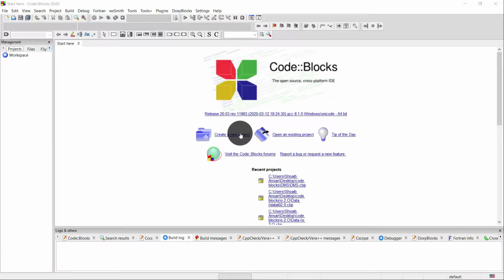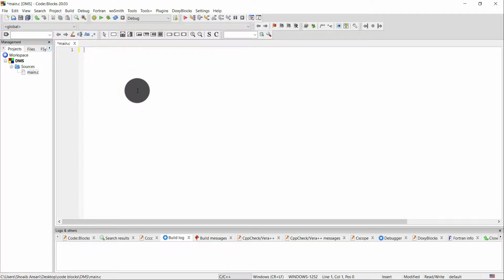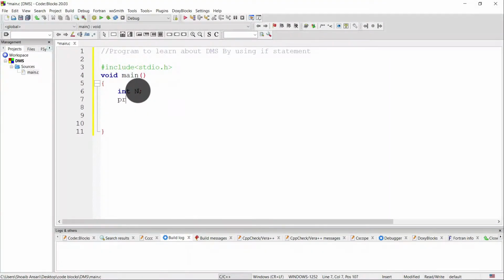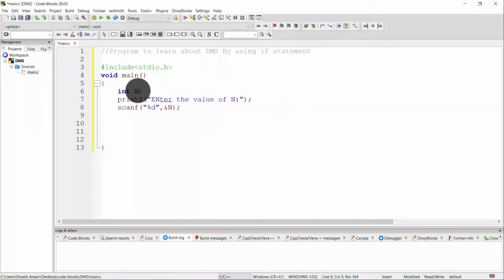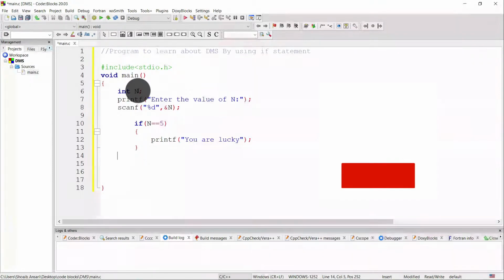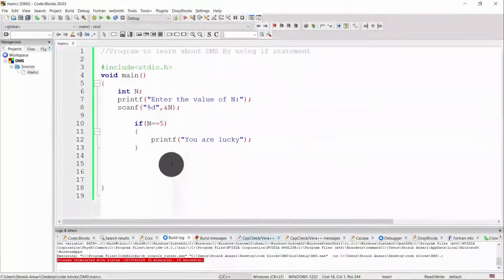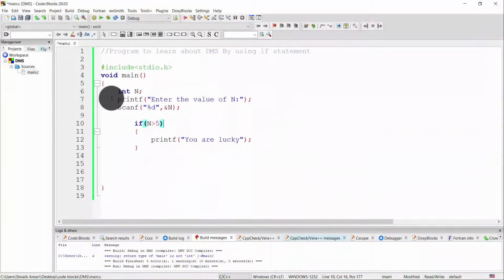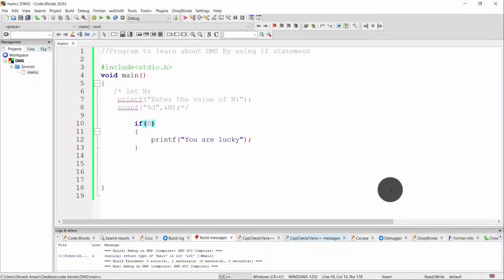If statement in C | Decision-making structure | C Programming | Intellect Coding | Shoaib Ansari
Decision-making structure - If statement

Thanking You